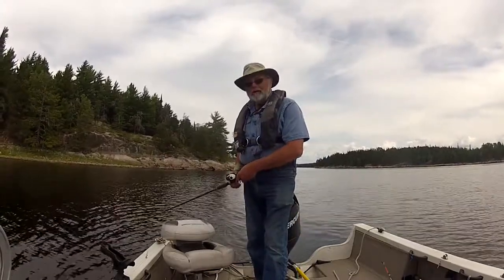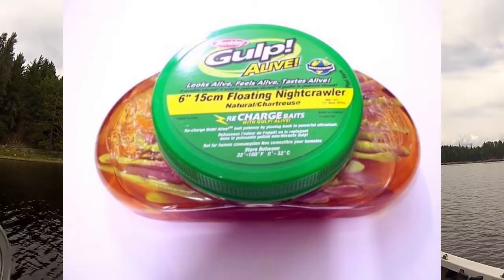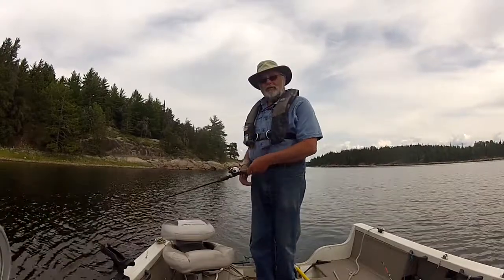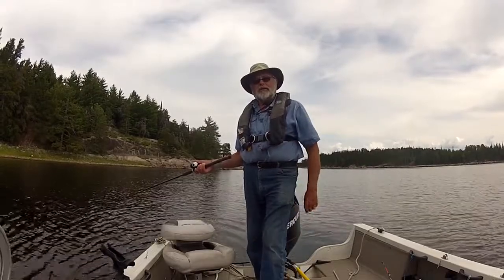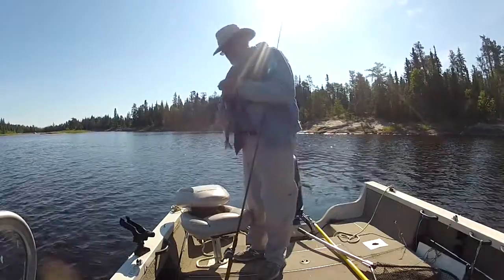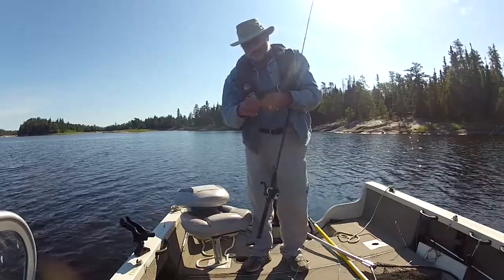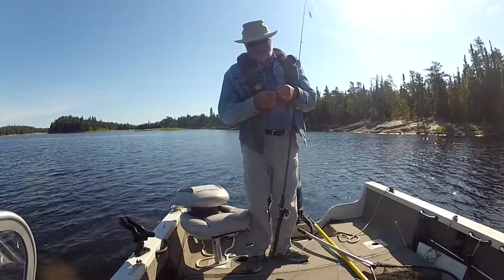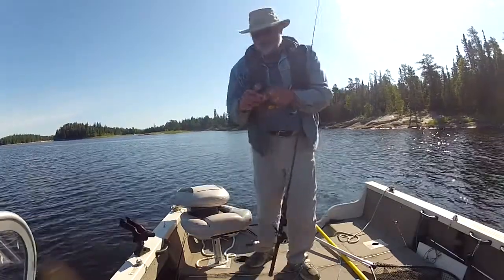Plastic Worms for Walleye Reviews! Berkley Gulp, Powerbait, Northland Impulse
Over the past ten years I have used artificial worms extensively when walleye fishing. What are my experiences with Berkley Gulp, Powerbait, and Northland Impulse worms? Which ones catch more  fish? Do they work on a slow death rig?